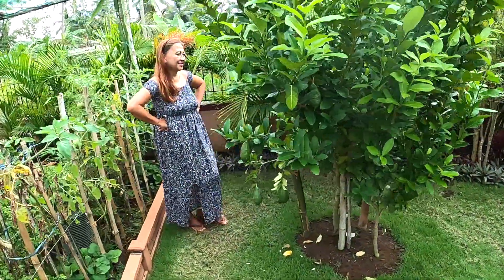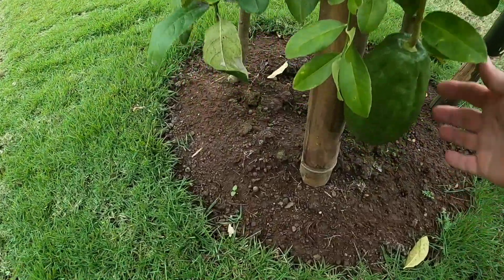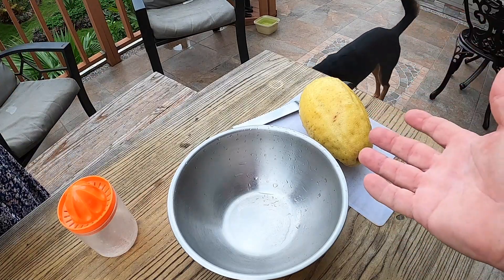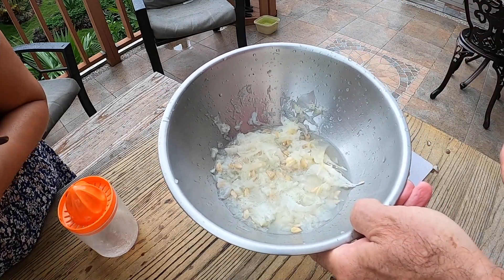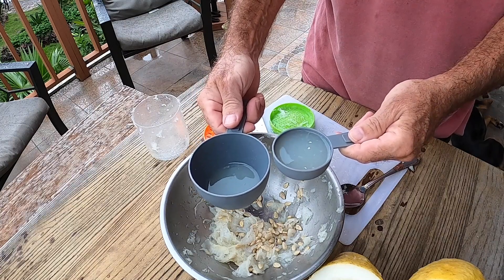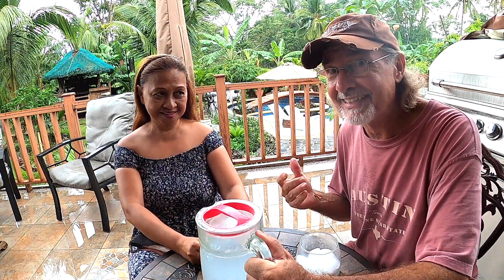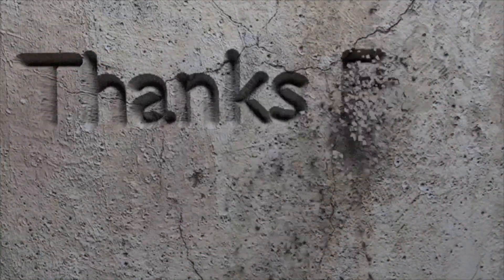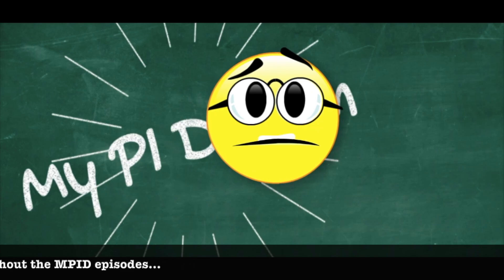BIGGEST LEMON IN THE WORLD? (House Building in the Philippines)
Should we enter this to Guinness World Records?  We don't know.  Is it the biggest lemon around?  Is it even close to the biggest you've ever seen?  Let us know.  It's surely the biggest lemon we've ever seen and it came right from our garden here in the Philippines.

MPID Gear and Software:
Cameras:
Drone:
DJI Phantom 4 Pro +
Editing:
Mid 2020 MBP, 2.3GHz Quad-Core Intel Core i7
iMovie 10.2.2
Graphics:
Blender
Pixelmator Pro